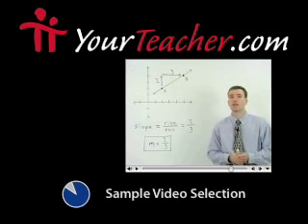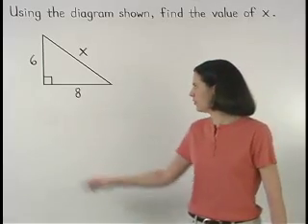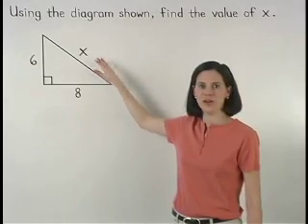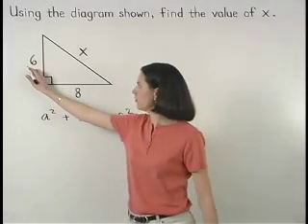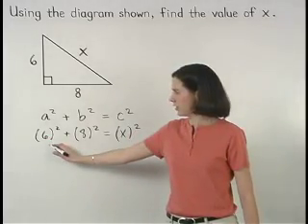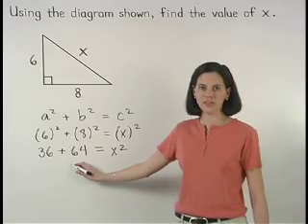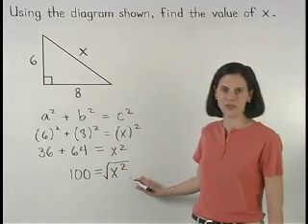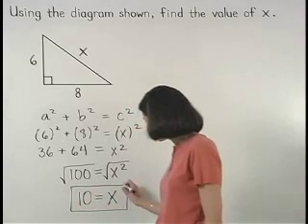Mathematics Questions - MathHelp.com - 1000+ Online Math Lessons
MathHelp.com - offers a comprehensive library of mathematics questions featuring a personal mathematics teacher inside every lesson!